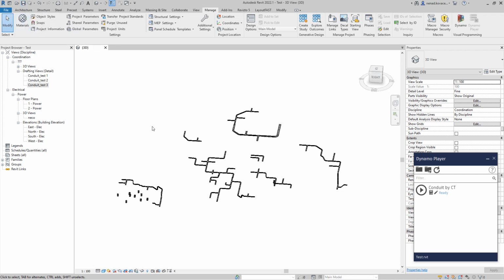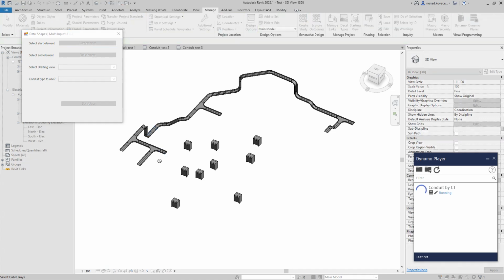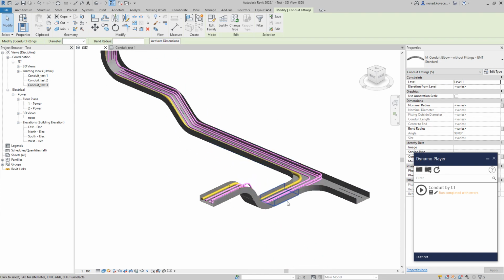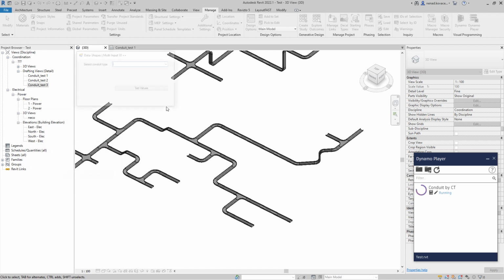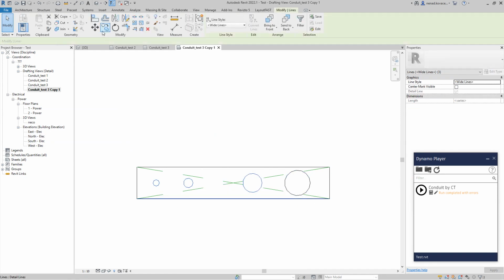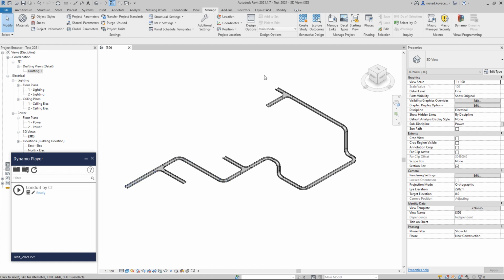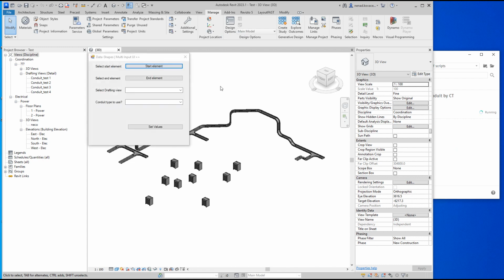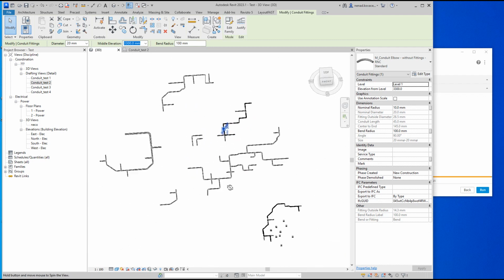The custom script - Multiple conduits by Cable trays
In order to build this script you will need the following packages:
Data-Shapes